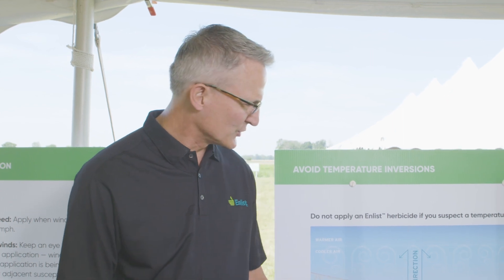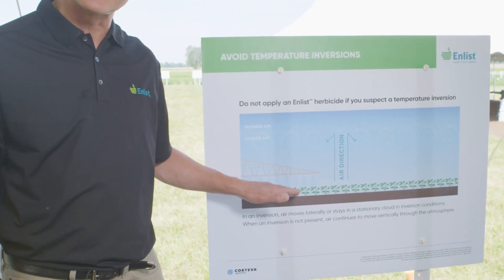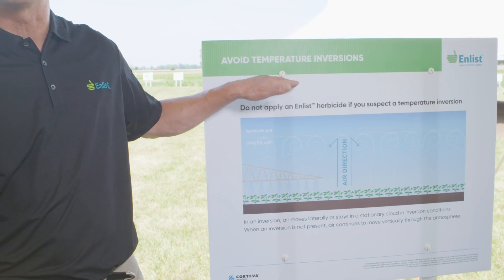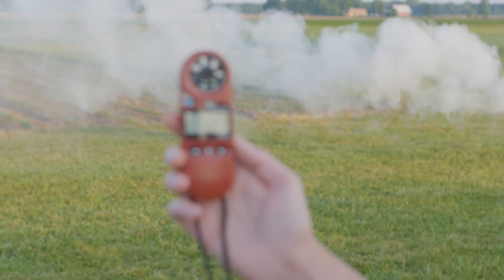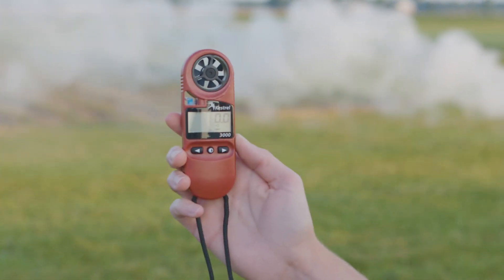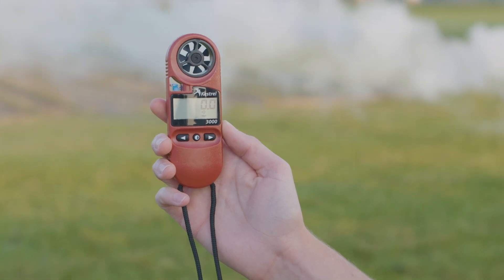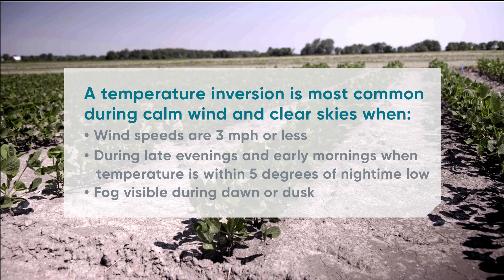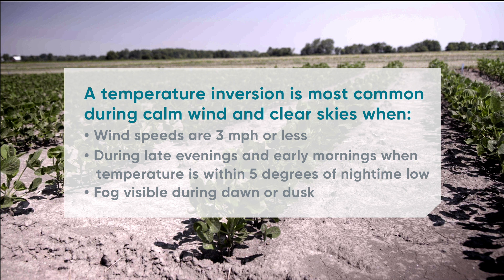How to Spot a Temperature Inversion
When applying Enlist One® or Enlist Duo® herbicides, make sure to avoid a temperature inversion. Once you know the signs of temperature inversions, they’re easy to spot. Learn what to look for and find more information for Enlist One and Enlist Duo